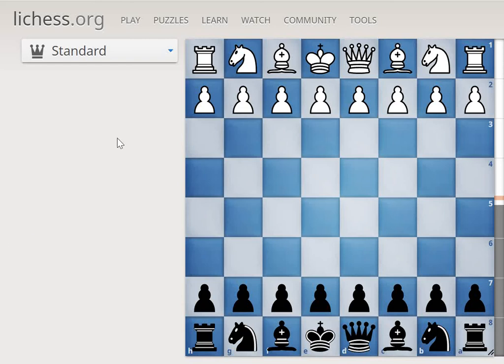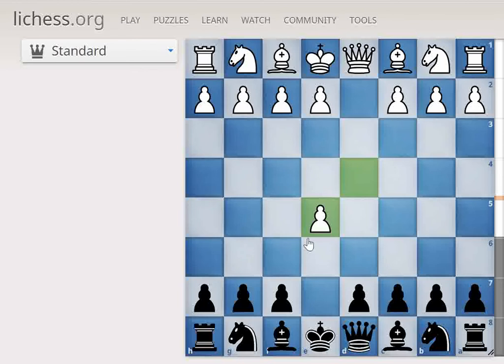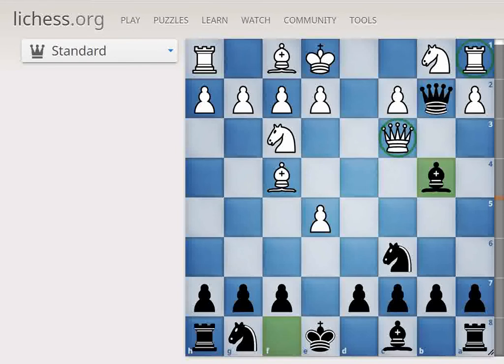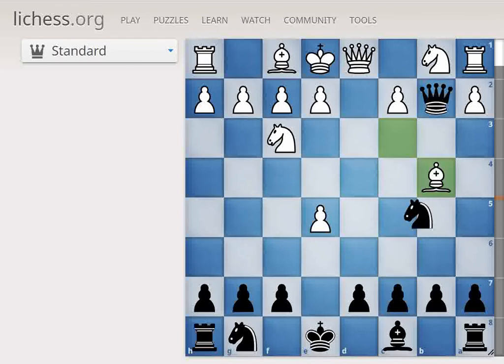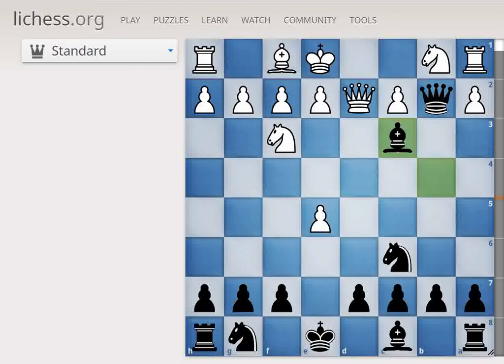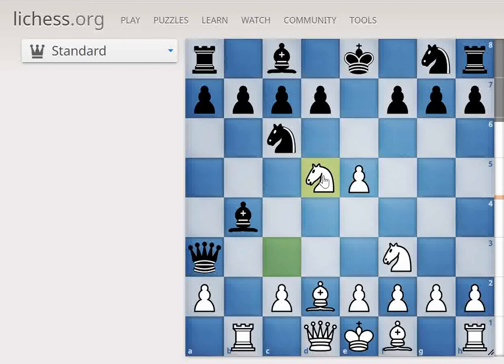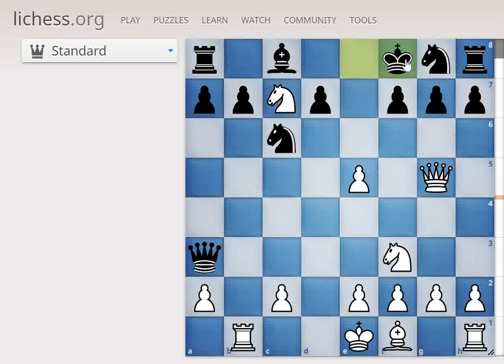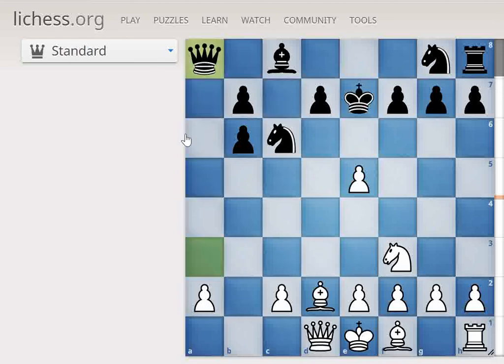DESTROY YOUR OPPONENT | ENGLUND GAMBIT | TIPS AND TRAPS FOR BOTH BLACK AND WHITE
I am Shreesatyam Sahoo and I will always be going to tell you about openings and tricks which are often played by the great Bobby Fischer, and Kasparov and many more .

These are my opening times in the youtube so pls support me watching the full video .

There are two videos on King's Gambit(probably the most attacking and complex opening ) . I would like you all to go check out that video:

Pls support.

Want to stay for a long time

And everyone , remember this A mastermind is the player who always has plan and sticks to it.